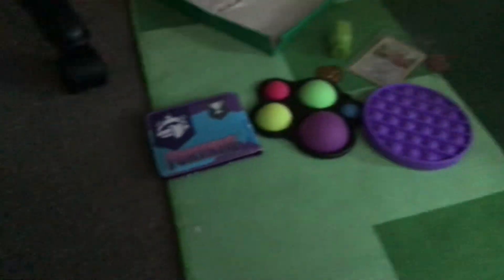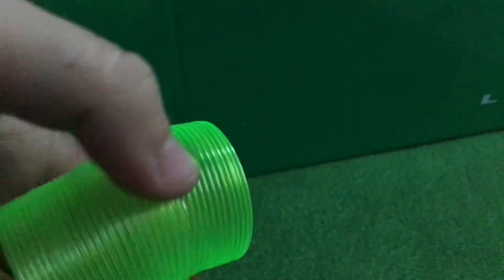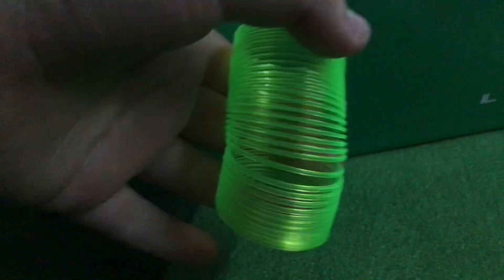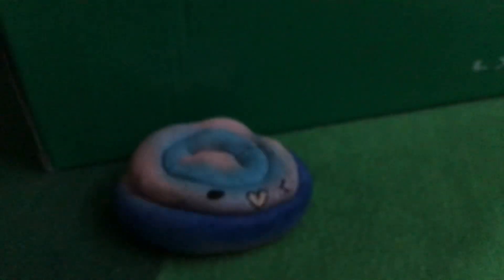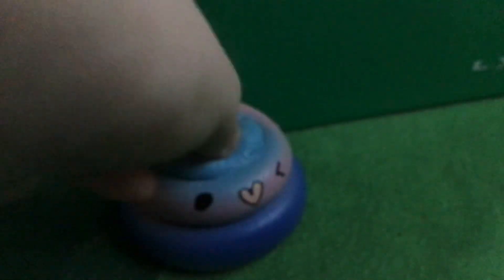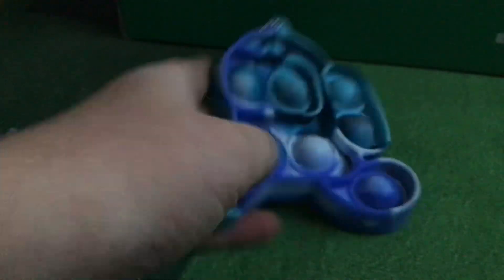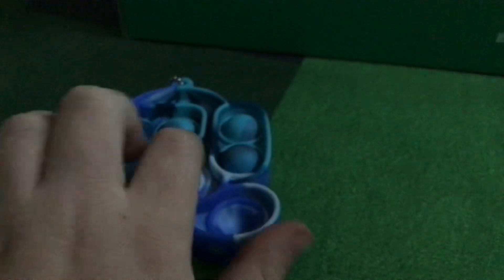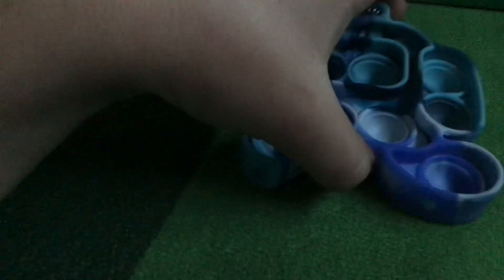Fidget package 2